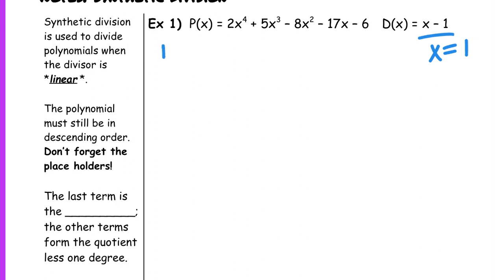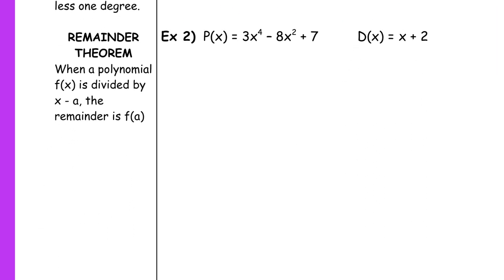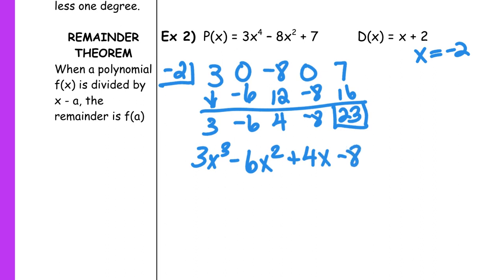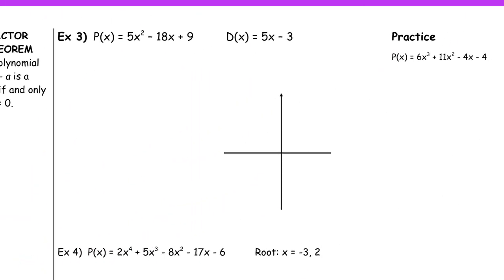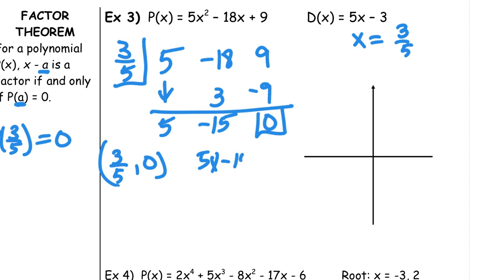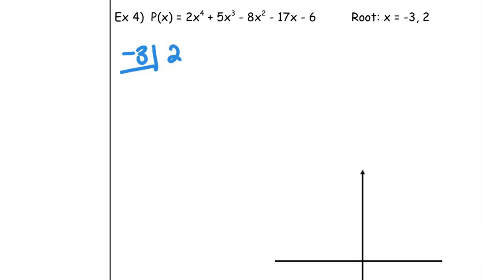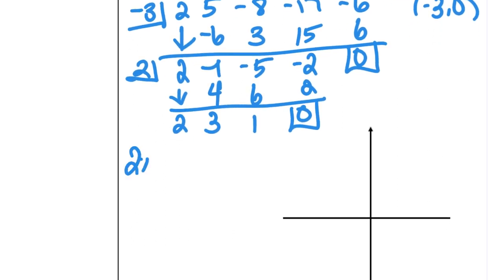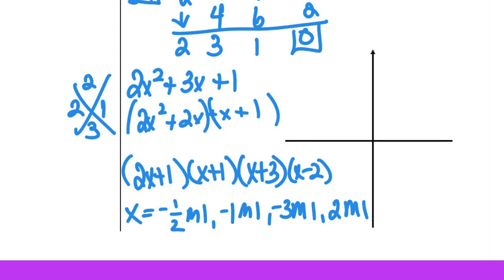8.8 synthetic division